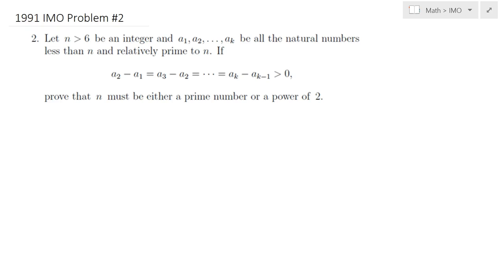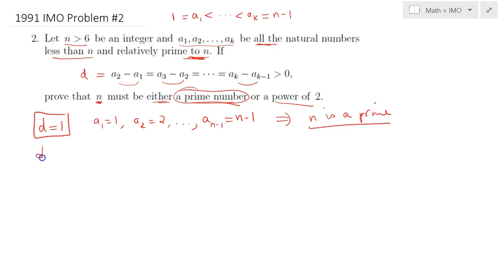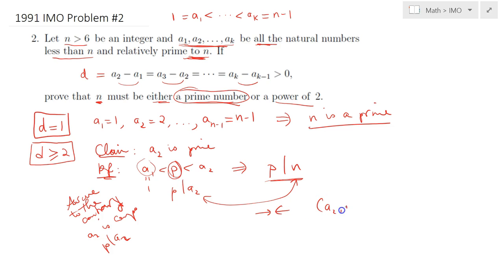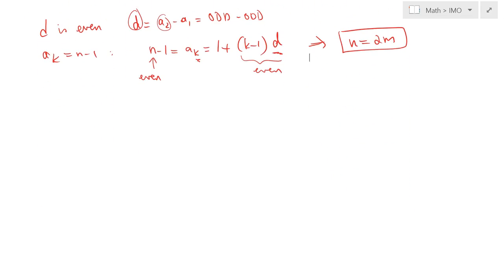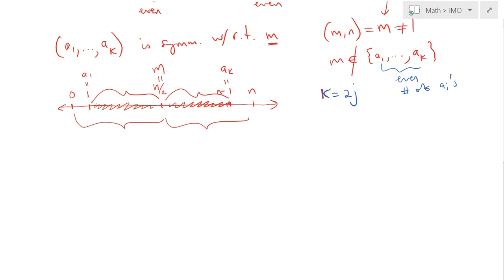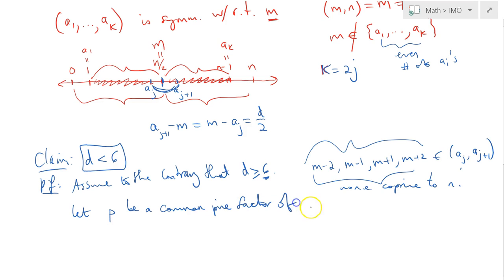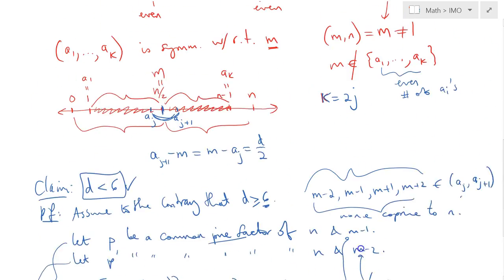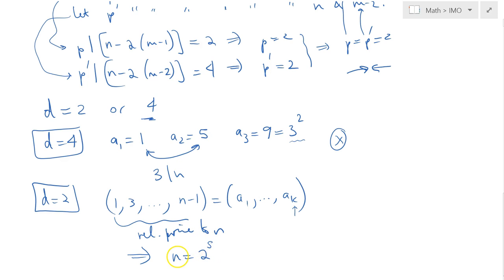1991 IMO Problem #2